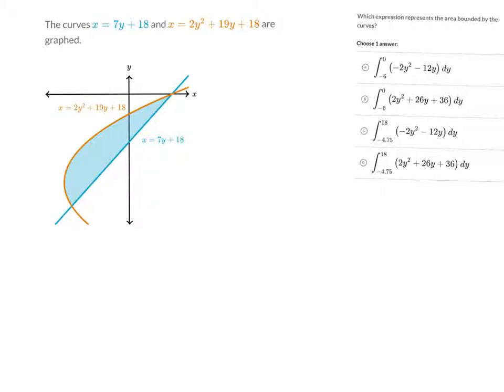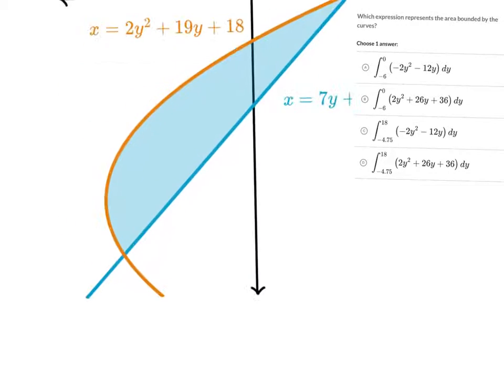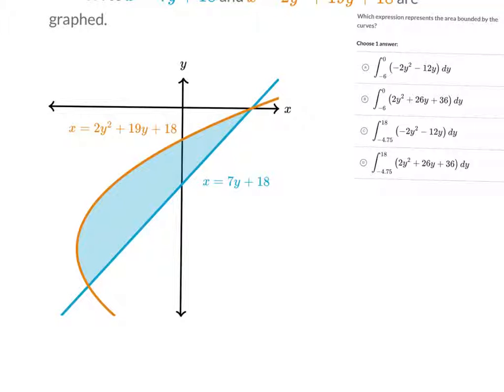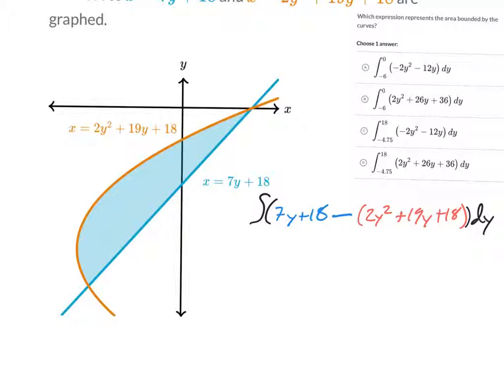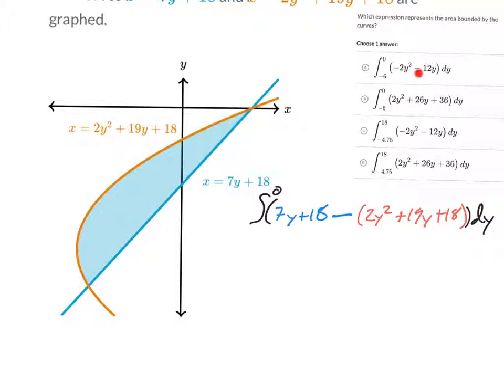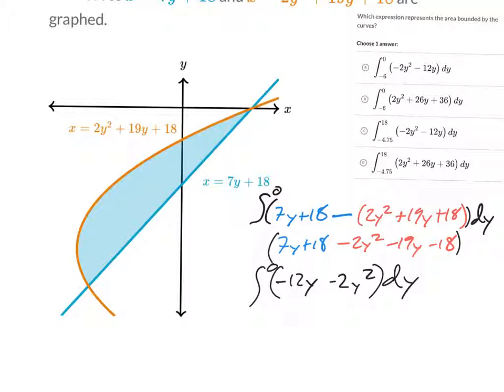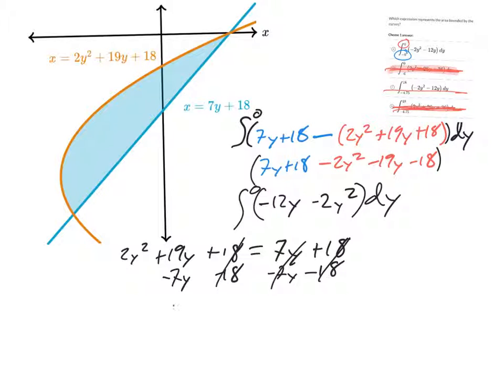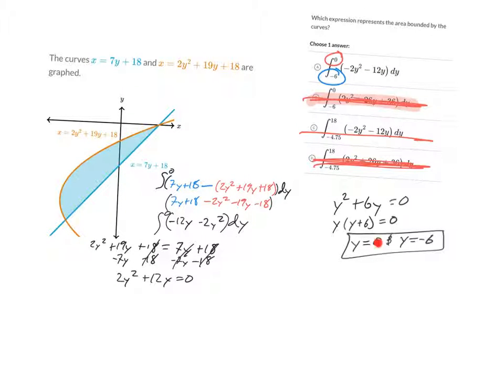Calc Horizontal Area Between Curves